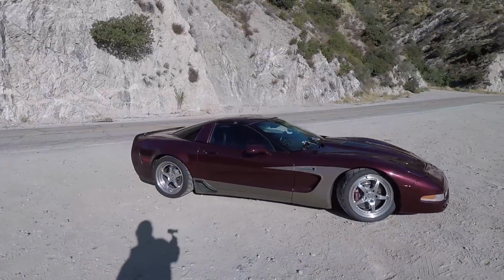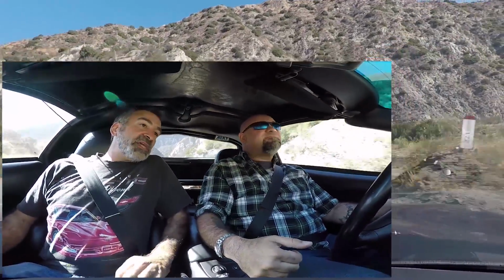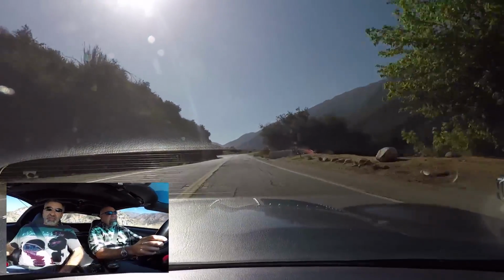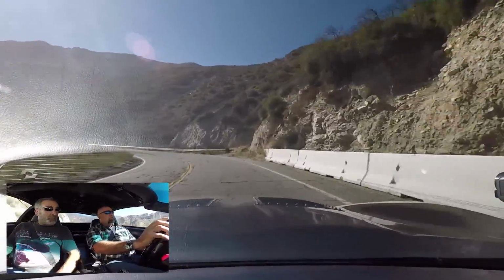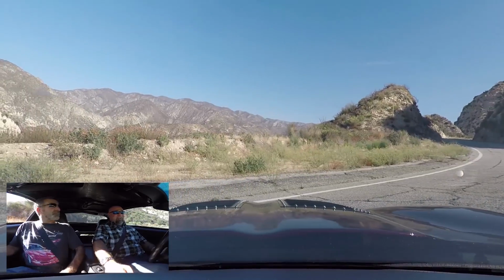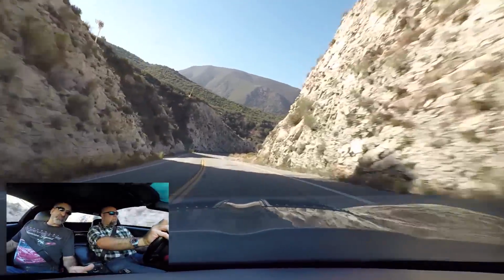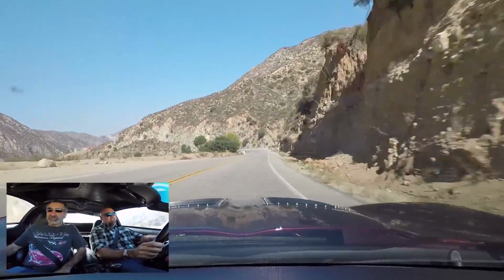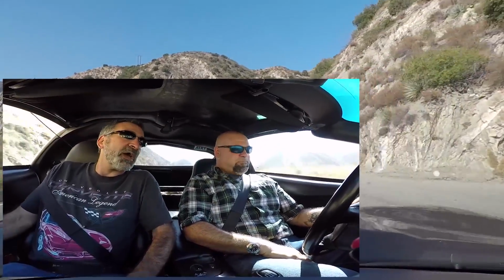800+ WHP Supercharged C5 Corvette Runway Racer - One Take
For the best price on line for VINCERO watches check - Code -- SMOKIN

This 1998 Corvette Coupe belongs to an old friend of TST, Joel Feingold, a long-time runway racer since the beginning of SoCal Runway Racing. We've watched his Corvette evolve over time and it now runs 173 MPH in the half mile (same as a Porsche 918 Spyder) and 206 MPH in the standing mile. This car is very fast, but not only on the runways, as it makes for a brilliant, thrilling canyon drive as well.
Complete build sheet:
Over sized K&N filter with custom 4" intake tube that feeds a Novi 2k Paxton Supercharger.
Custom air to water aftercooler with 2 heat exchanger mounted in the front nose,
Duel Meth injection by Alky control.
Nick Williams TB & MSD air attack intake.
AFR 225 Tony Mamo ported heads with custom specs cam for my set up.
Forged pistons, rods, and crank in a QMP Racing Built  LS3 stroked 418.
Mcloed RXT 1200 clutch
Z06 TQ tube, Custom built Tranny with shorter 5th & 6th gears, Quaife built Diff.
Pfadt coil overs, with T-1 sway and corner weight
Super modified custom set up on fuel system, rock solid pressure.
Brembo brakes all around, with HRE wheels & Toyo R888s
Billy Boat fusion duel mode Exhaust and 2" Kooks Headers.
4 stage dry sump oil system with 12 quart tank.
Roll bar
Custom Paint job.
All mechanical work for the last few years has been done by Juan Sierra and I in my Garage, tuning by Eric at Westech performance.